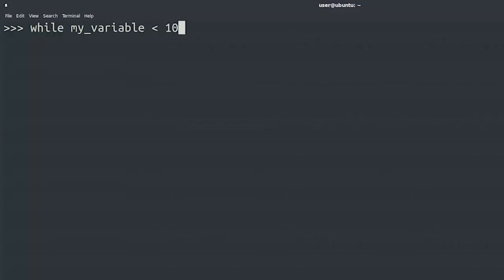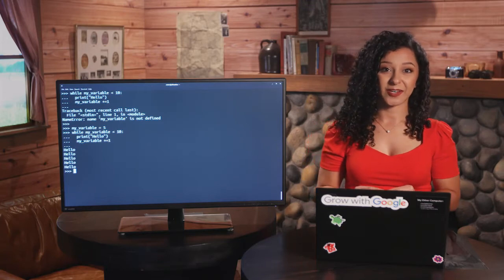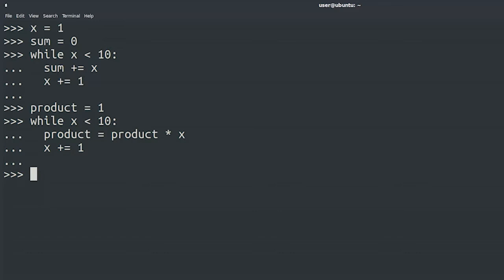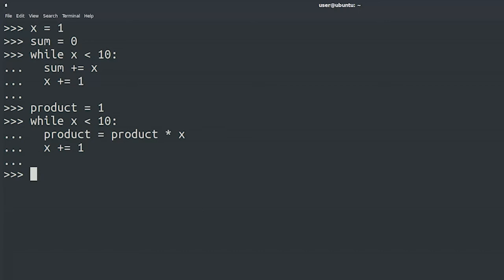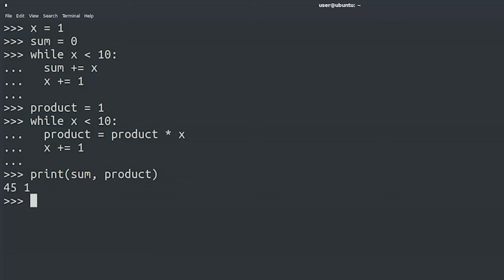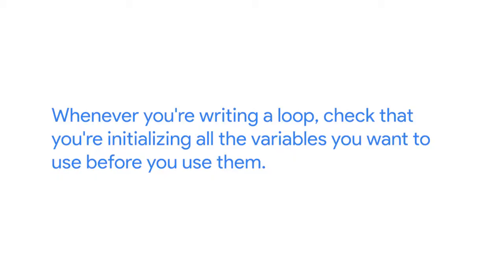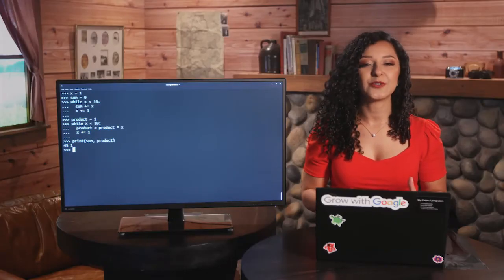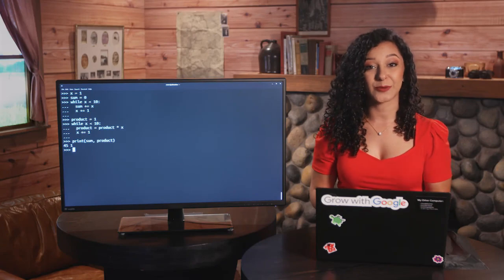26 Why Initializing Variables Matters | Python [ COMPLETE COURSE ]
You'll want to watch out for a common mistake: forgetting to initialize variables. If you try to use a variable without first initializing it, you'll run into a NameError. This is the Python interpreter catching the mistake and telling you that you’re using an undefined variable. The fix is pretty simple: initialize the variable by assigning the variable a value before you use it.

Another common mistake to watch out for that can be a little trickier to spot is forgetting to initialize variables with the correct value. If you use a variable earlier in your code and then reuse it later in a loop without first setting the value to something you want, your code may wind up doing something you didn't expect. Don't forget to initialize your variables before using them!